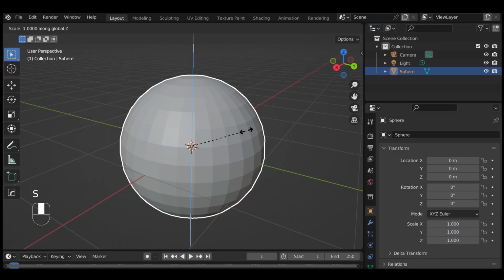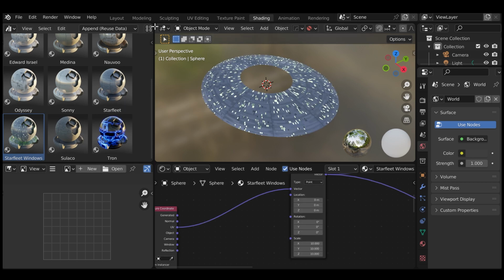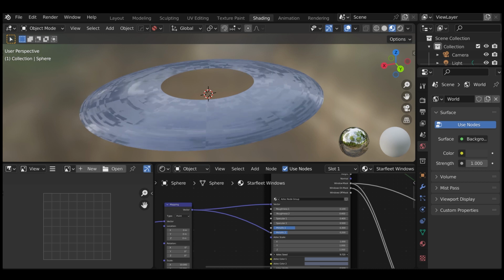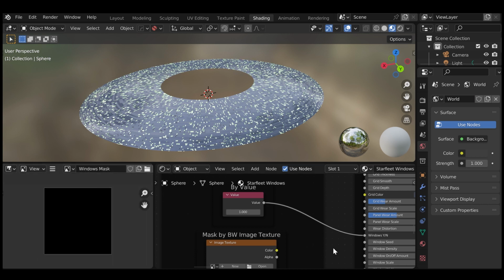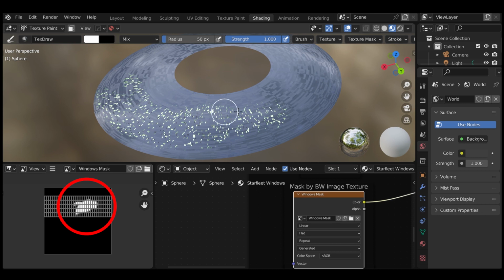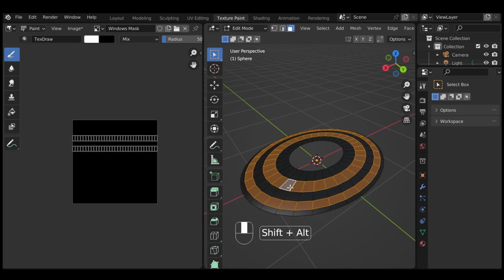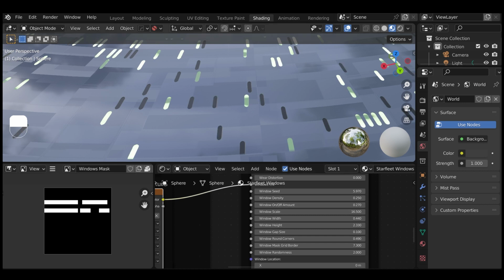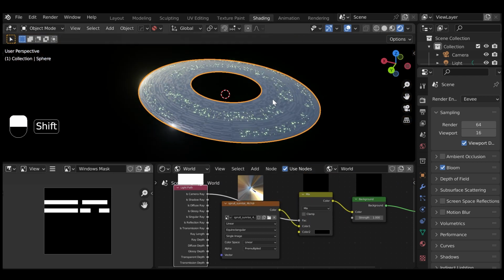Starfleet Hull Material with Windows for Blender